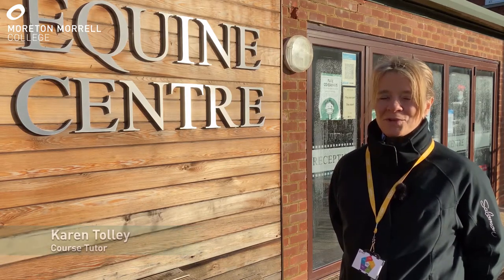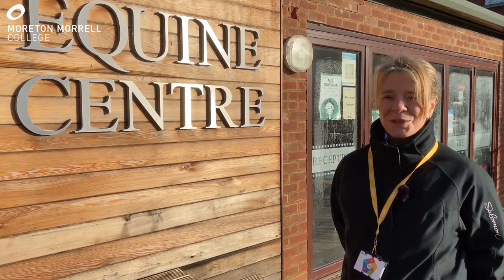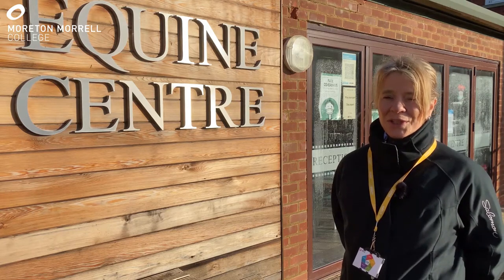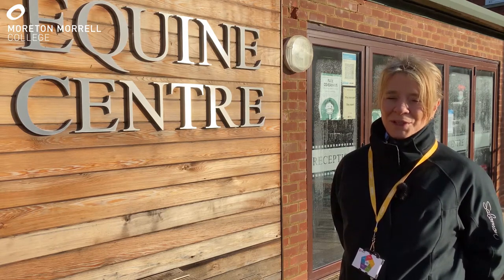Equine Virtual Open Day Talk with Karen Tolley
Equine Virtual Open Day Talk, discussing courses on offer at Moreton Morrell College.